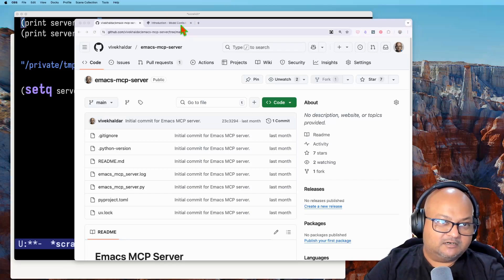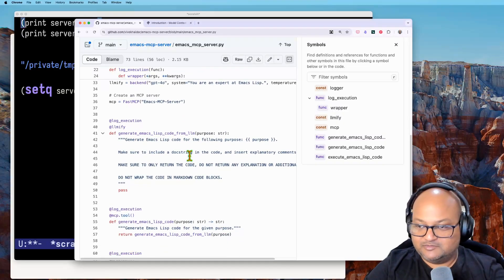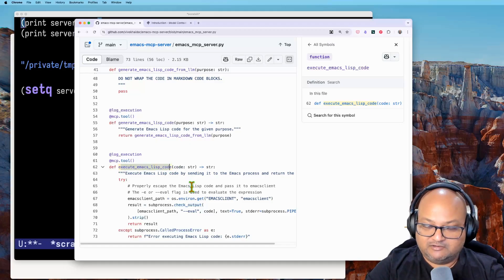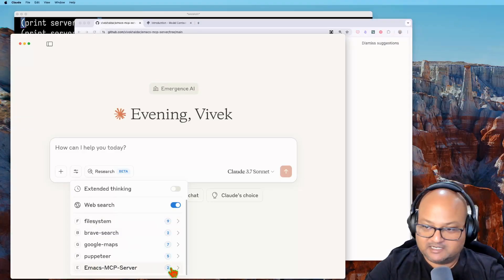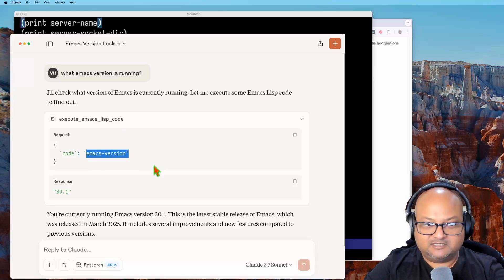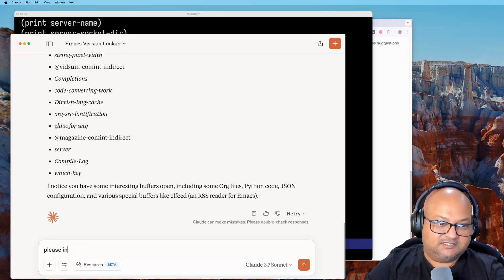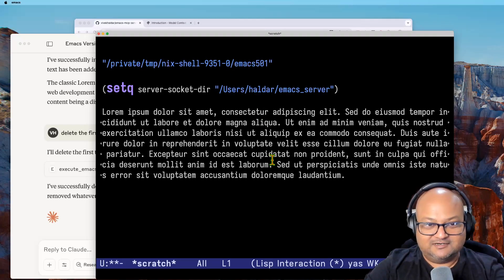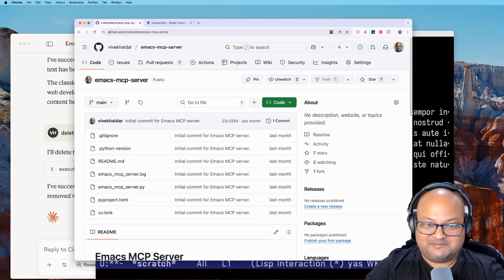Control Emacs with Model Context Protocol (MCP)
00:00 - Introduction to MCP Model
00:13 - Writing an MCP Server
01:14 - Setting Up Claude with MCP
01:56 - Demonstrating Emacs Commands
03:31 - Conclusion and Further Resources